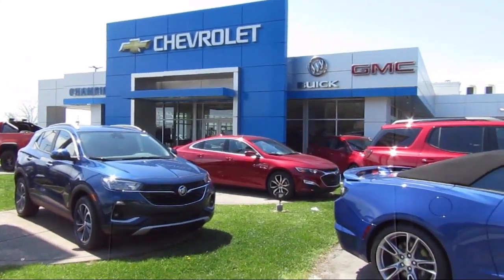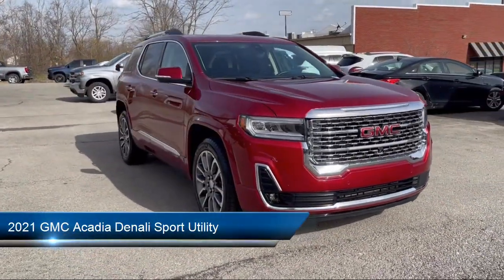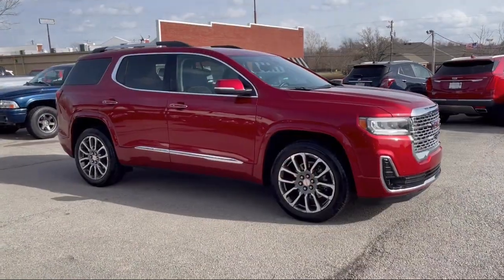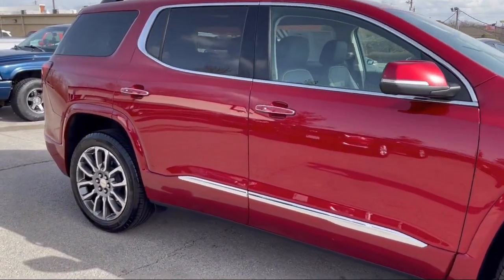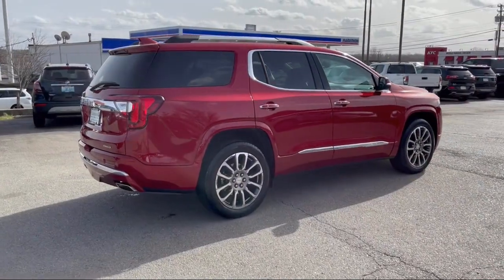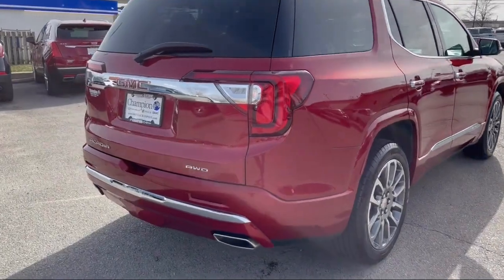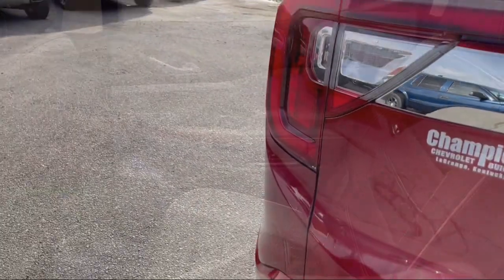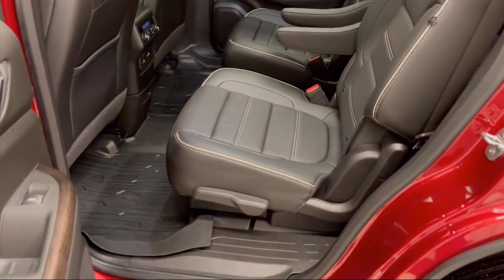2021 GMC Acadia Denali Sport Utility LaGrange Shelbyville Louisville Carrollton Jeffersonville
2021 GMC Acadia Denali Sport Utility Stock Number: 23308A Vin:1GKKNXLS0MZ126106.